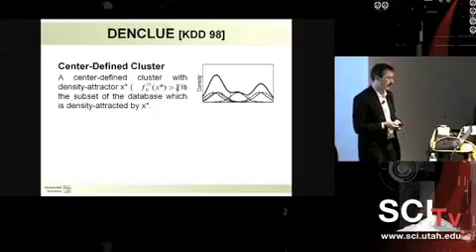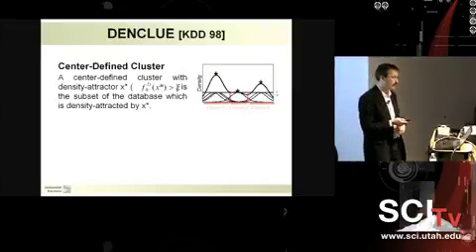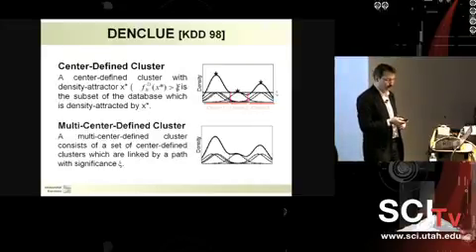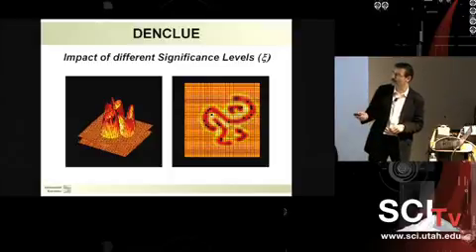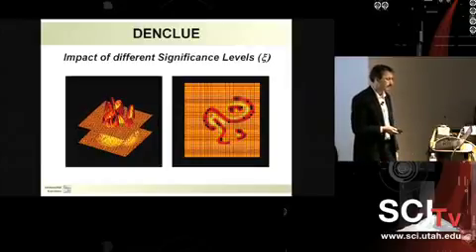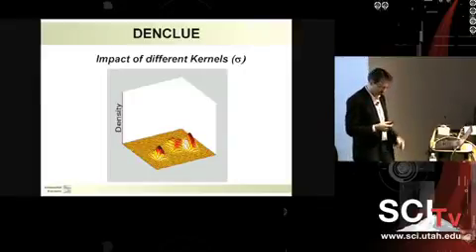Daniel Keim SCI Seminar Scalable Information Visualization and Visual Analytics based on Pixel per